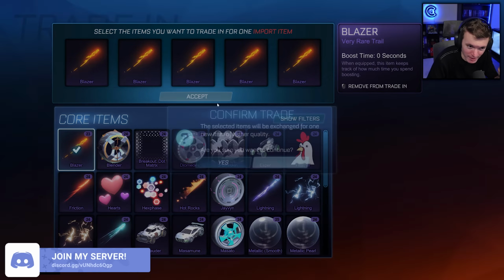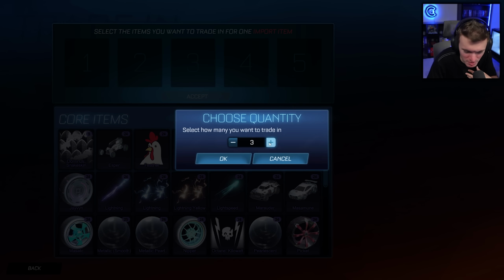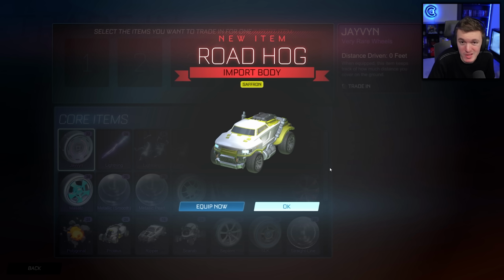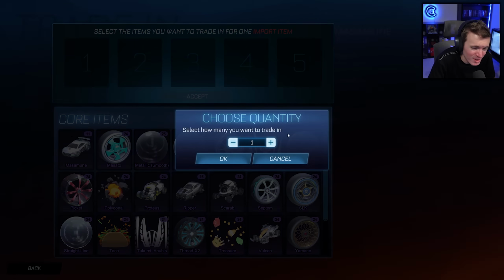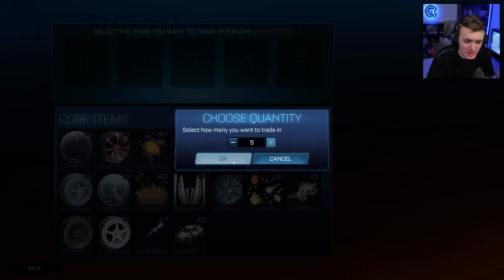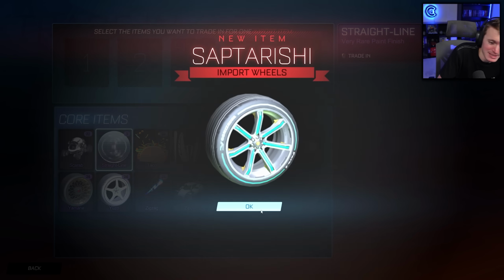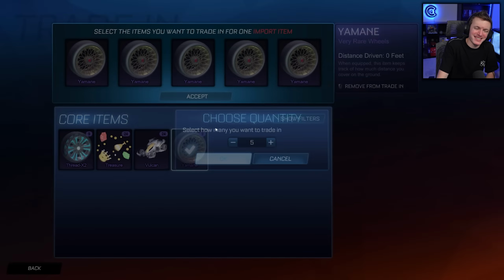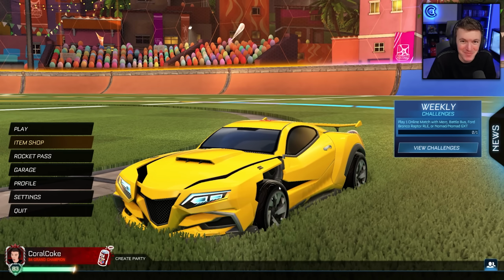TRADING UP *1000* VERY RARES IN ROCKET LEAGUE SEASON 11!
and find out how you can get 3 months free.

Hello everyone! Welcome back to a brand NEW video 🙂 CoralCoke here and today we are trading up 1000 non crate very rares in Rocket League season 11! I do Rocket League trade up videos like these all the time so be sure to hit the subscription button below if you want to see more!

and grab yourself some delicious GFuel!